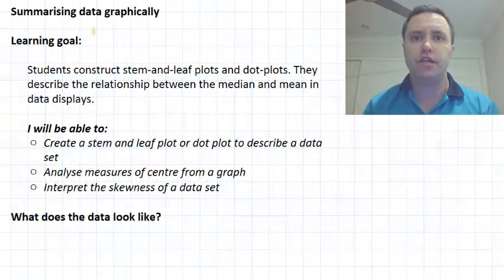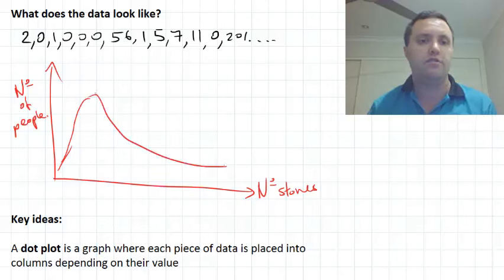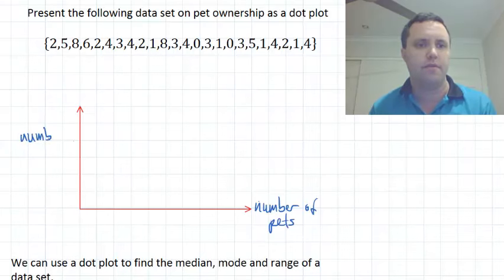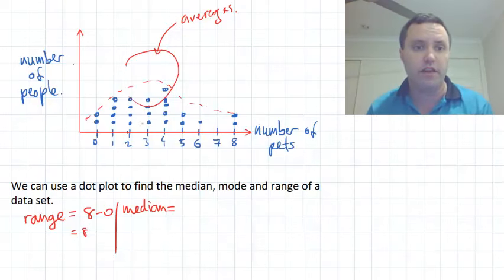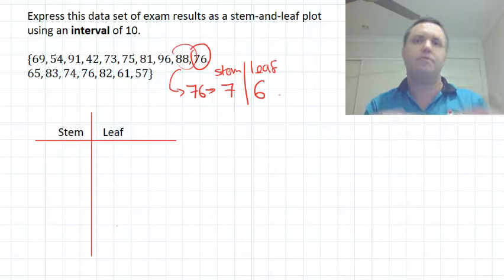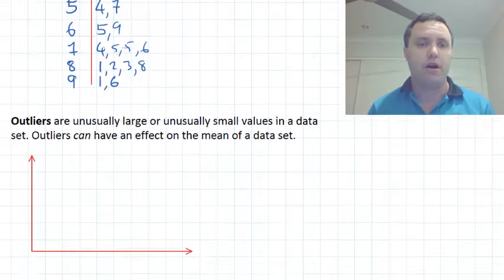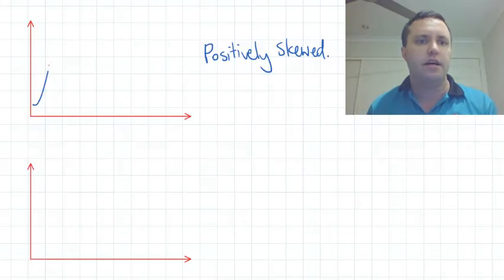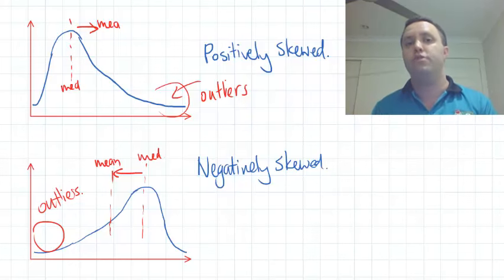Summarising data graphically